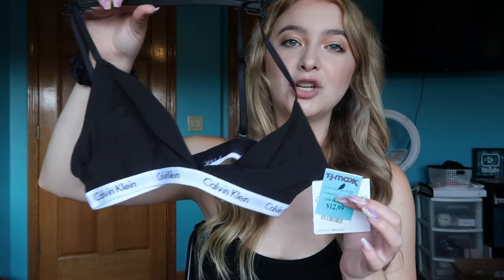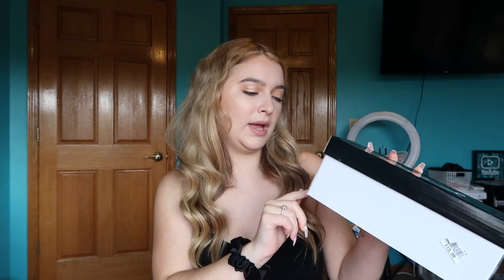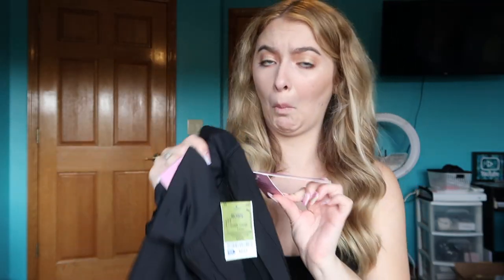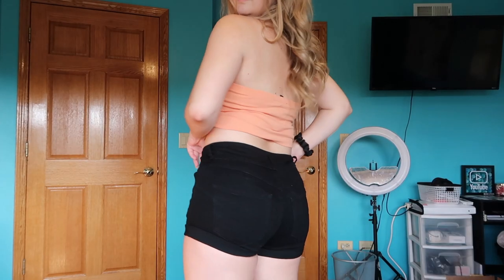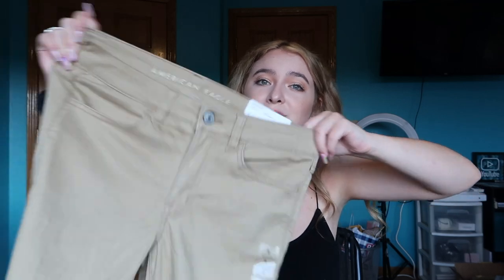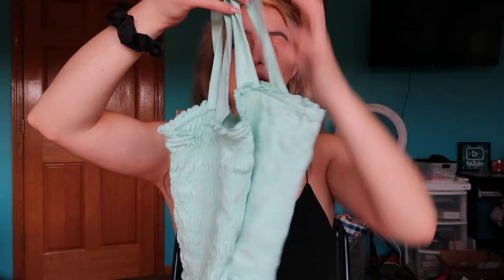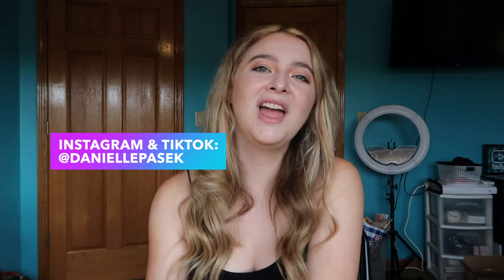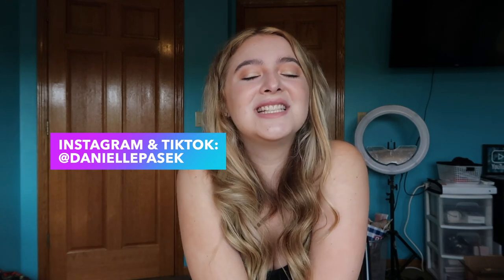SUMMER TRY-ON CLOTHING HAUL 2021 + GIVEAWAY!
who doesn’t love a good summer clothing haul?!? I am so excited to share and wear all my new clothes for the summer! also, THANK YOU FOR 500 SUBSCRIBERS!!! I’m so happy that I can give back to you by doing a giveaway, so please enter (make sure to follow the rules I mentioned in the video)!! [THANK YOU TO EVERYONE WHO ENTERED :) GIVEAWAY CLOSED] thank you so much for watching! don’t forget to like, comment & subscribe! love you :)
♡ smaller waist in a week?!? I did a 1 minute workout for 7 days (shocking results)

xoxo,
Danielle